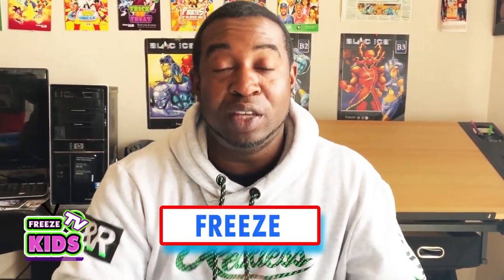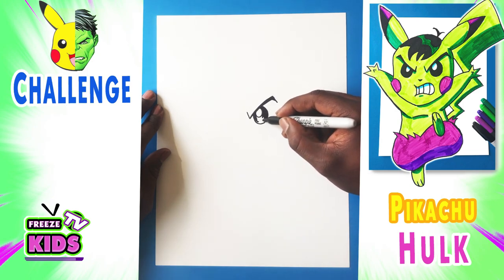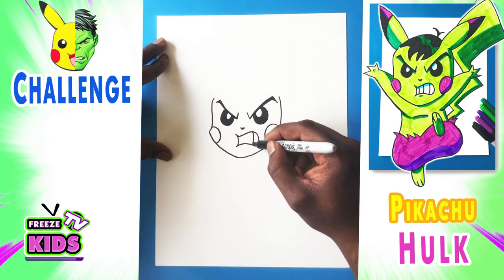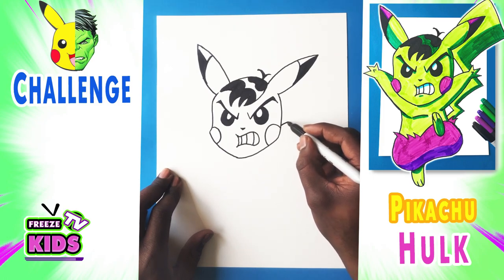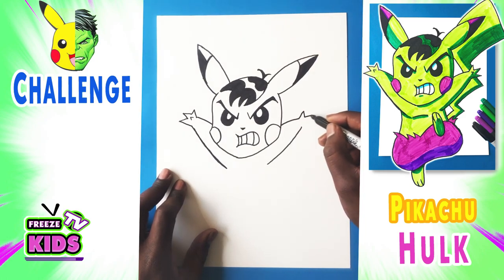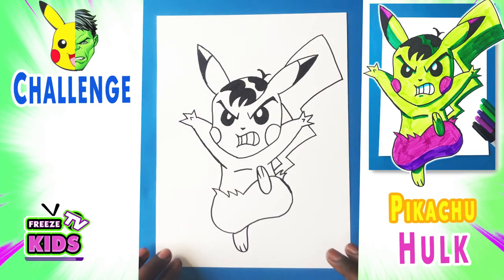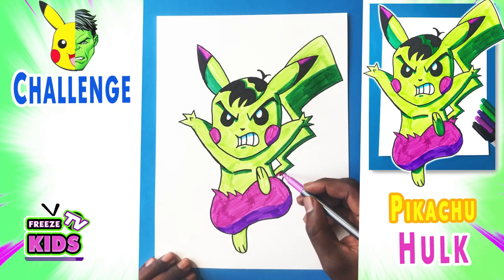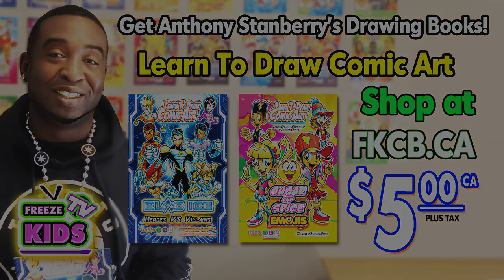How to Draw Pikachu Hulk | ART CHALLENGE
Join Freeze for a fun step by step drawing of Pikachu as the Hulk. This is part two of our learn to draw superhero fusion challenge. This fun and easy art tutorial will show you how to draw Hulk as Pikachu.With this superhero fusion, Detective Pikachu is now green like the Hulk and has superhuman strength, and becomes more powerful when he gets ANGRY.

The cute Pikachu is now transformed into the ultimate cartoon superhero!  He also now has the scientific genius skills of Bruce Banner, and his own Pokemon powers of electricity!Fun Fact: Pikachu's name is derived from the combination of 2 Japanese sounds..Pika - a sound an electric spark makesChu - a sound a mouse makesThat is why he has a lightning bolt on his tail..lightning is natural electricity!Tell us what superhero crossover you would like us to draw next!

Shop at our store – we have great how to draw books starting at $3.99!